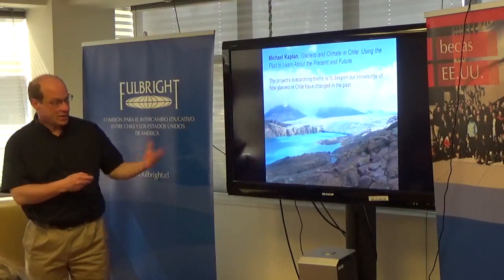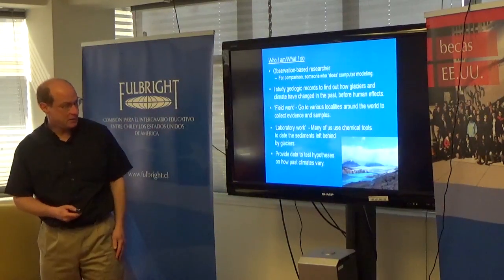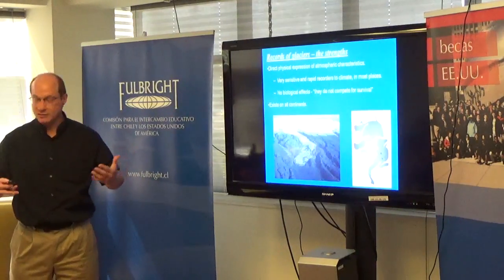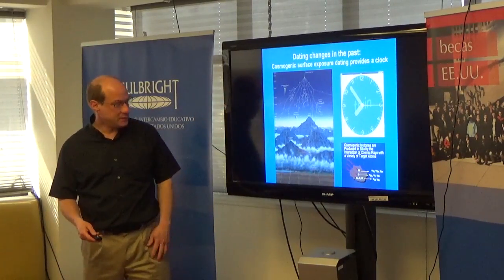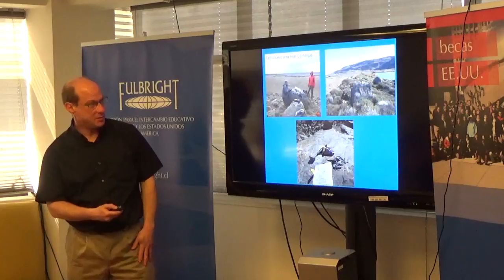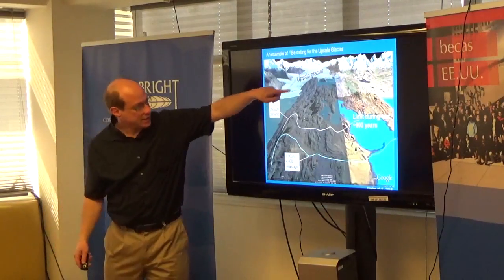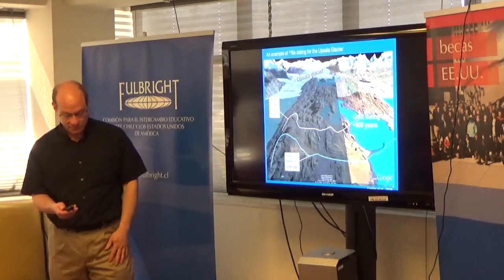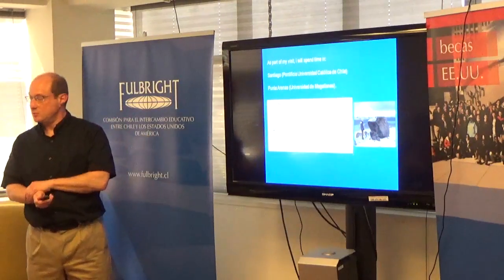Mike Kaplan - Glaciers and Climate in Chile: Using the Past to Learn About the Present and Future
Listen in on a US Scholar project proposal, to be carried out during four months in Chile, 2017.